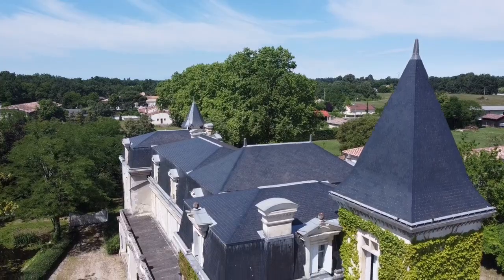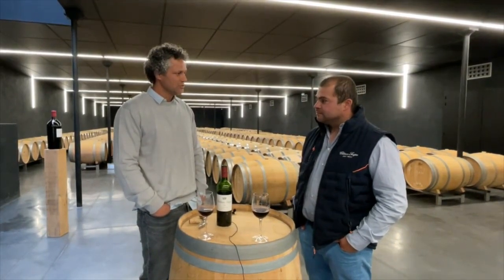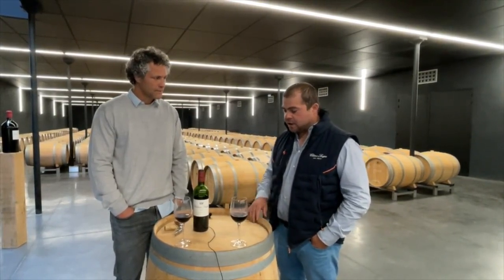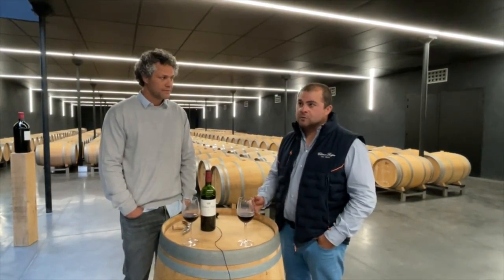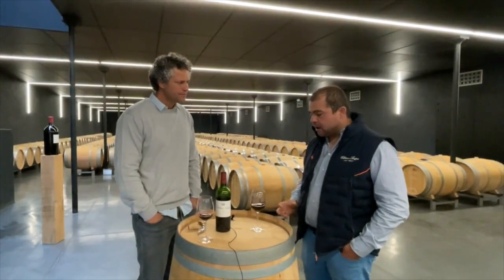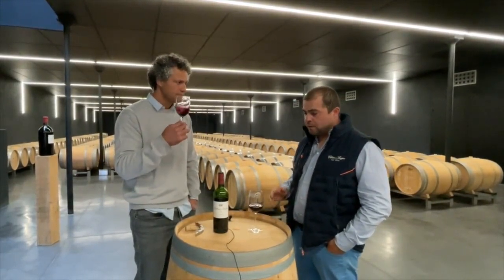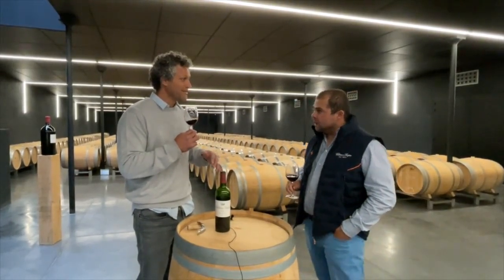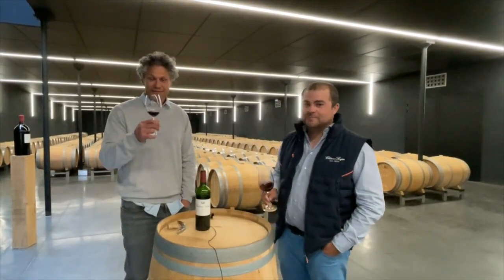Tasting Notes | Château Sénéjac / Pessac Léognan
Château Sénéjac produces the following wines available in your Oui Cellar wine box:

Château Sénéjac 2016